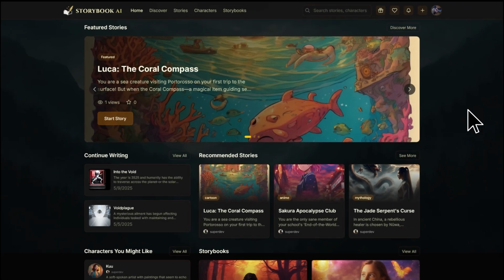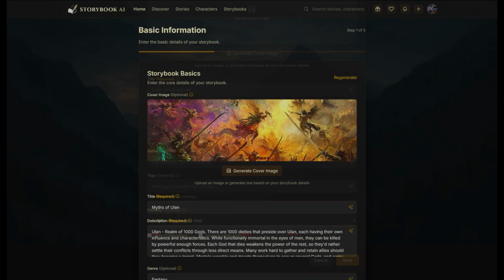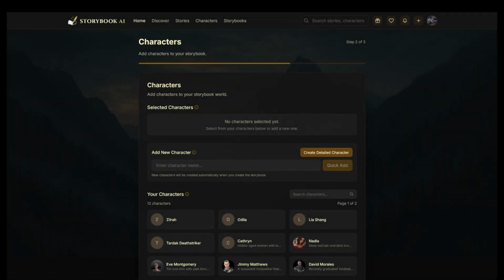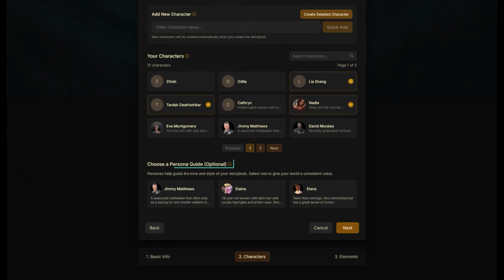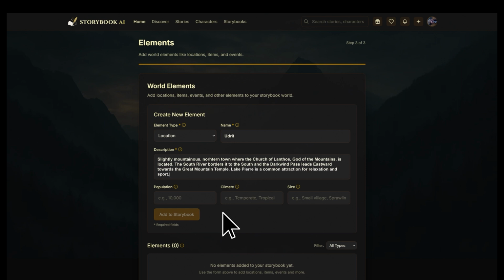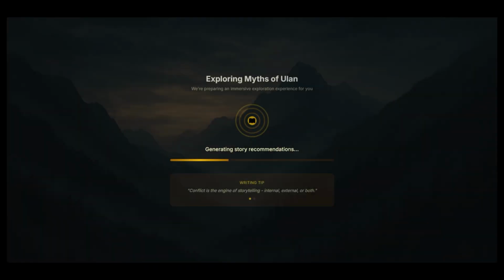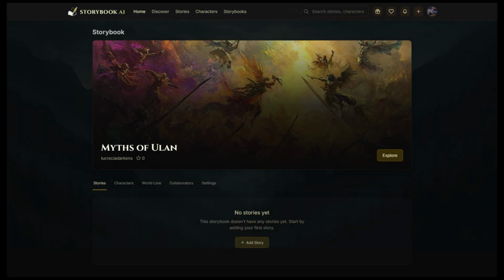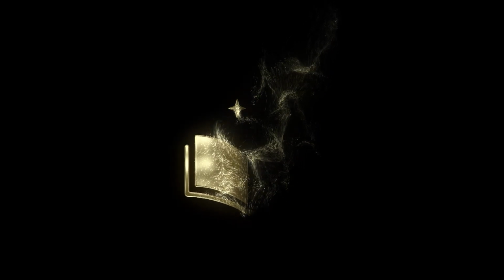StorybookAI - How To Create A New Storybook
Create here: storibook.ai

In this brief tutorial, we walk you through the entire process of creating a brand new Storybook on the StorybookAI platform. Storybooks can contain multiple Stories, and all of the context will be shared across all Stories within the Storybook. They're one of the most exciting aspects of the platform, but can be a bit confusing for newer users. This video will get you started creating new worlds in no time at all!